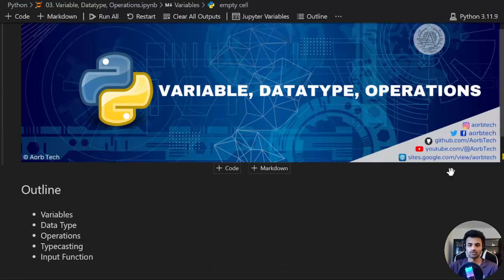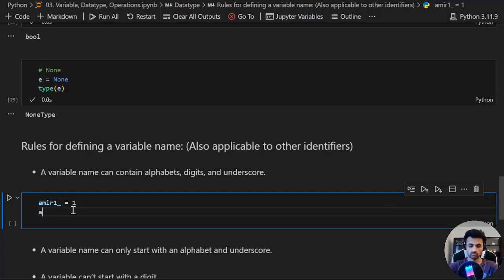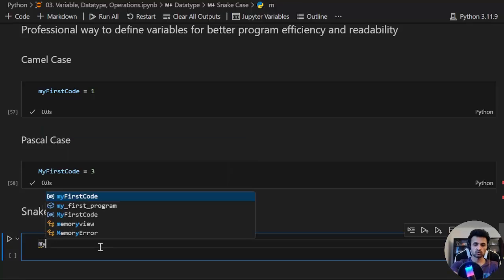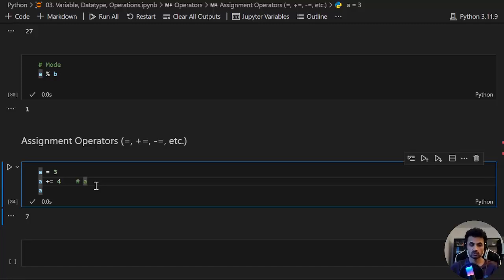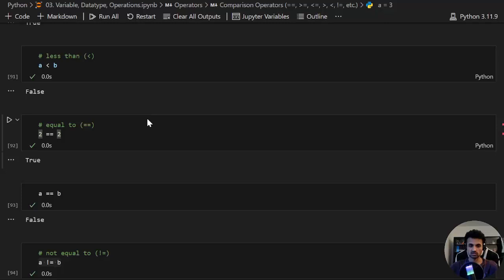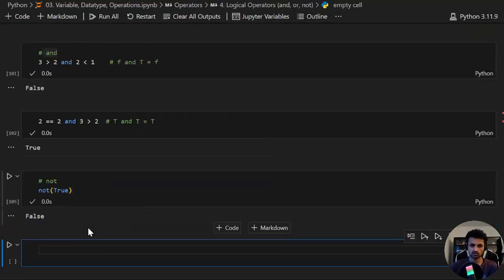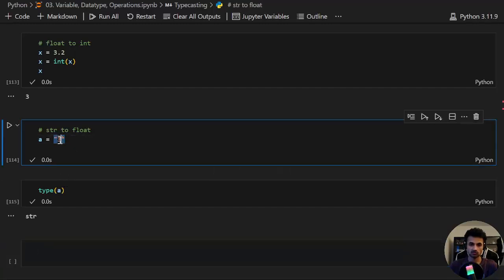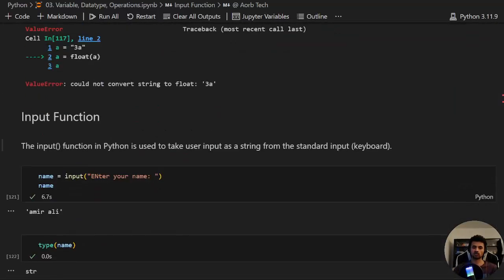Learn to Py #03 - Variables, Datatype, Operations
Welcome to our comprehensive Python tutorial series learn to Py. In this episode we explore essential concepts including python variables, python data types, python operators, typecasting and Input Function! In this third session, we dive deep into type conversion in python and provide clear examples of each concept in action. Join us on this programming journey as we break down these fundamental building blocks of Python development.